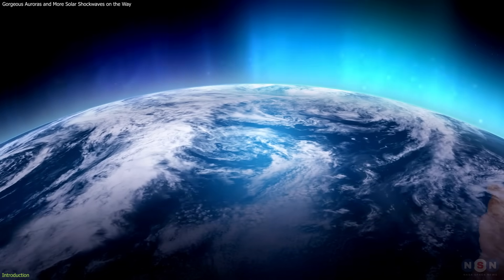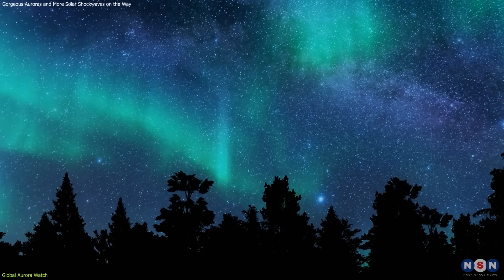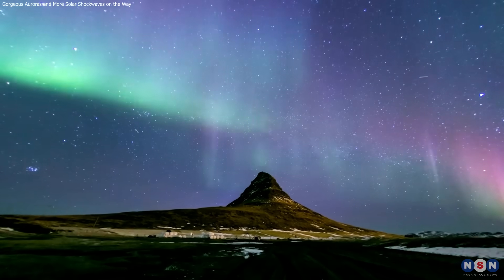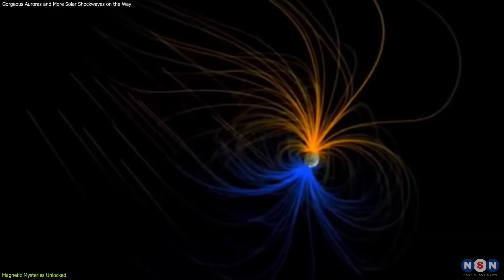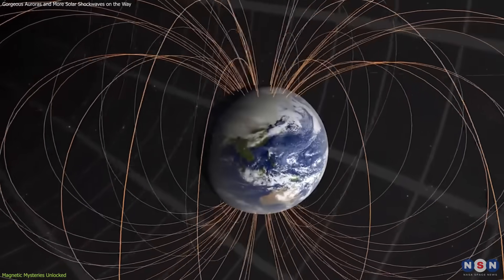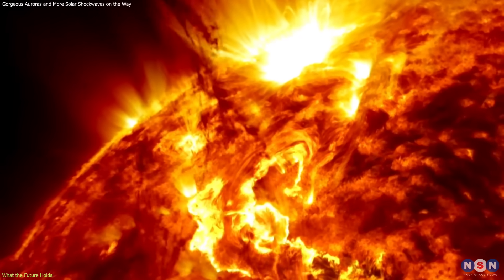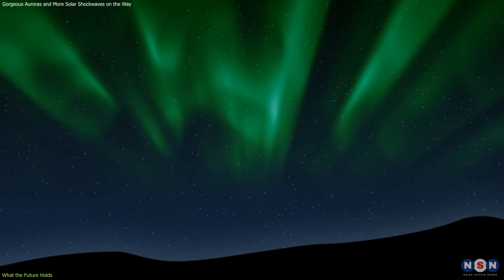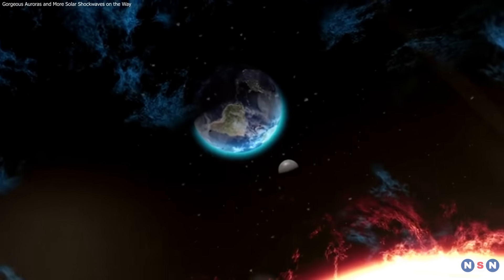Look Up! Gorgeous Auroras and More Solar Shockwaves on the Way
Witness a breathtaking display as auroras light up the skies far beyond their usual polar realms, bringing vibrant colors to places like Atlanta and India! In this episode, we dive into why these stunning light shows are reaching unexpected locations and what it tells us about Earth's shifting magnetic field. Don't miss the colorful mysteries of the auroras in this cosmic celebration. Join us to explore the skies under the stars!

Chapters:
00:00 Introduction
00:36 Global Aurora Watch
02:35 Magnetic Mysteries Unlocked
05:53 What the Future Holds
08:53 Outro
09:06 Enjoy